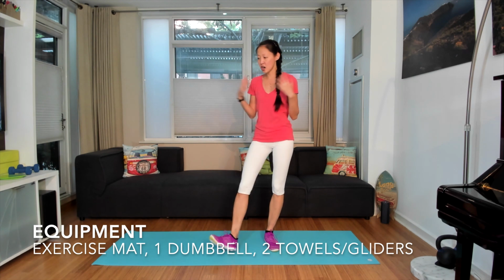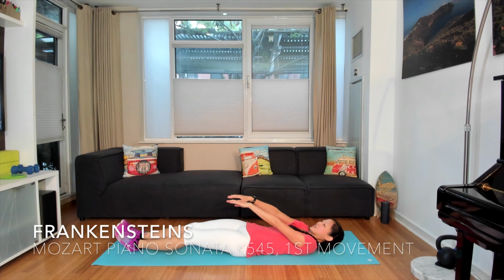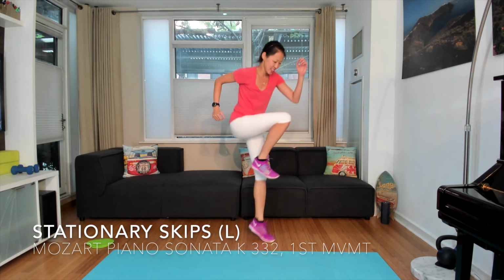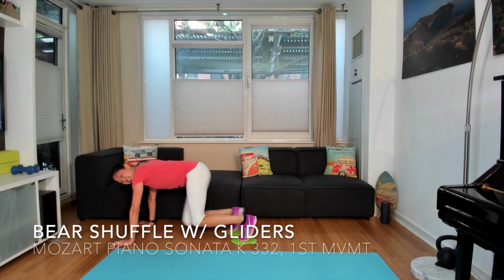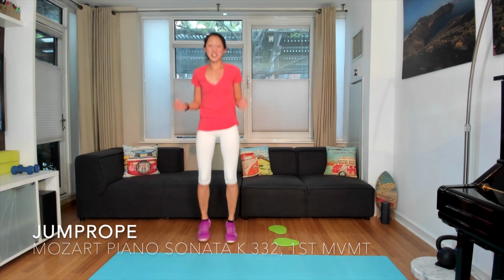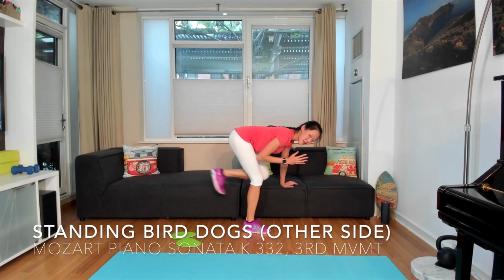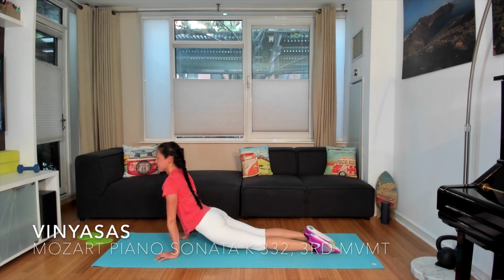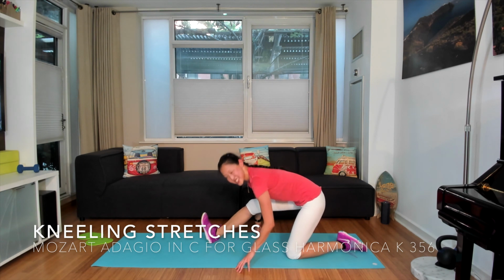Workout to Mozart's K545 ("Facile") Piano Sonata! (class recording)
Classical Cross-Training #4 - Moderate-plus, "Abs-pirational" (class recording)

Class Description: 30-minute class of Cardio, Strength, and Mobility exercises choreographed to classical piano music. All music are my own recordings.

Level: Moderate-plus
Focus Areas: Cardio, Strength, Mobility, Balance
Equipment: Exercise mat, 1 dumbbell, 2 towels/gliders

For more content or to support future videos by becoming a Patron, please